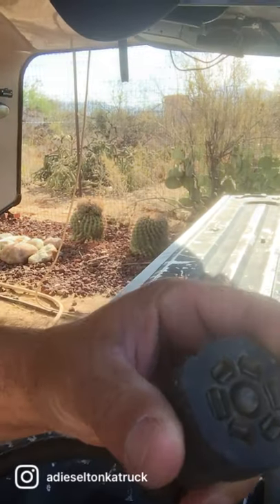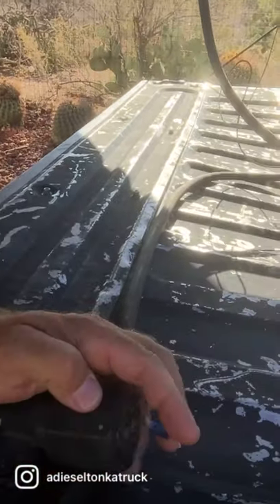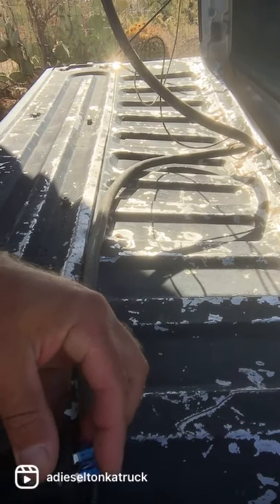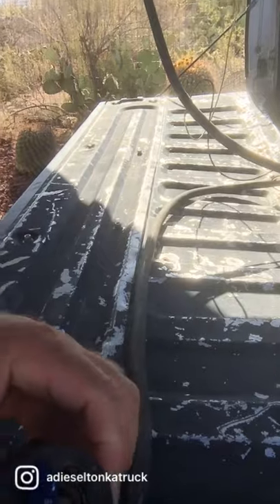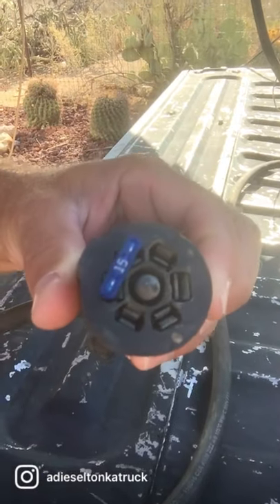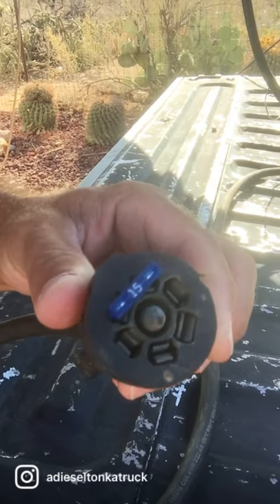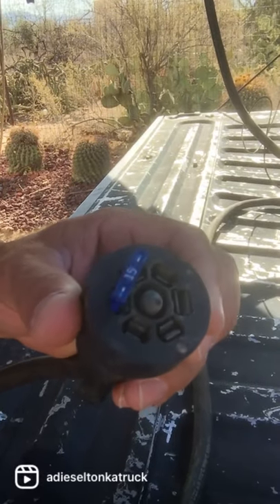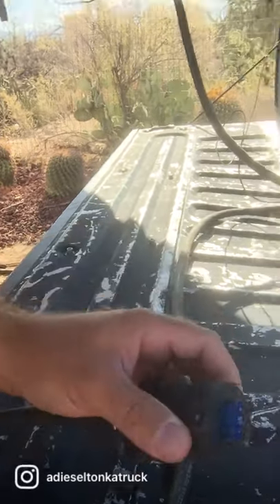Happy Campers!!! Here’s a hack for you! RV Travel trailer 5th wheel